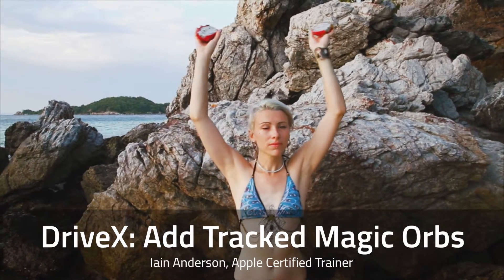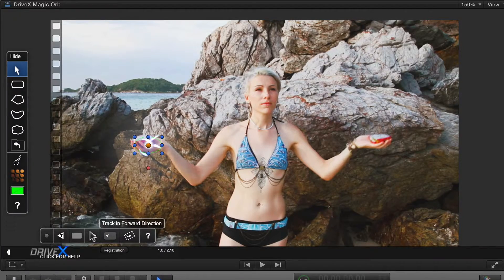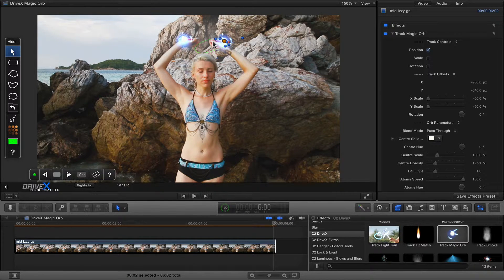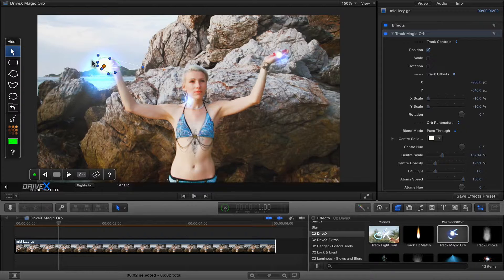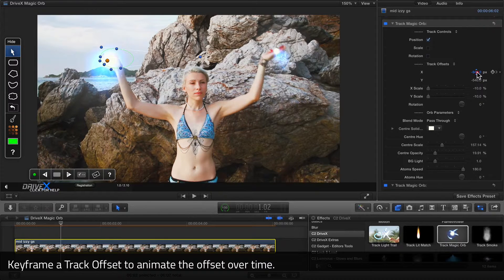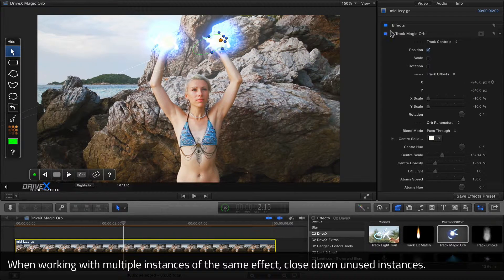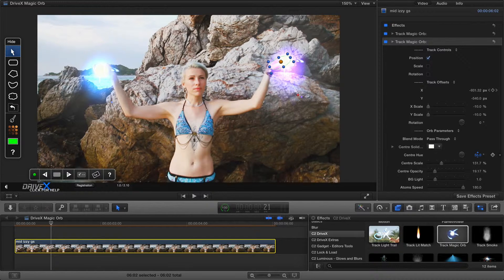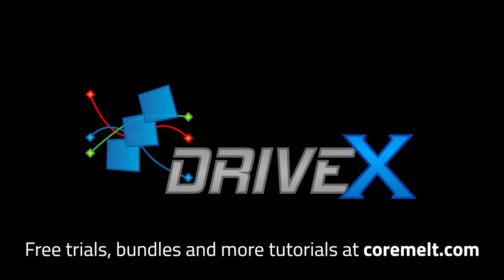How to track a magic orb particle effect in FCP X using DriveX powered by mocha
CoreMelt DriveX allows you to easily track 3D text or particles to the motion in your footage. Using the power of the Academy Award winning mocha tracker you can follow the motion in a clip just by drawing a shape and pressing track. DriveX includes 20 Motion Templates for many kinds of tracked particle and text effects and advanced users can edit their own templates to apply tracking to any parameters in motion.
This tutorial shows you how to track a particle effect over an object in FCP X using DriveX powered by mocha